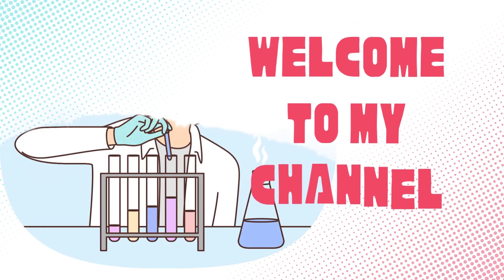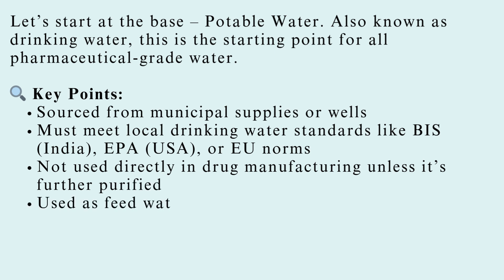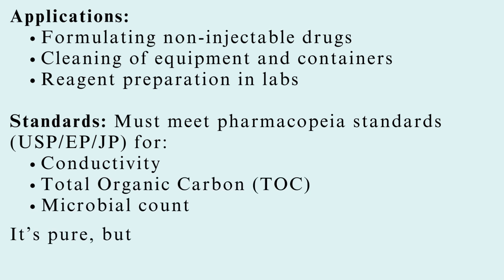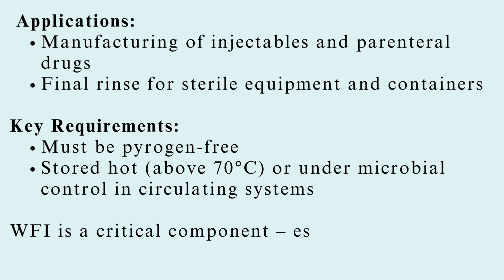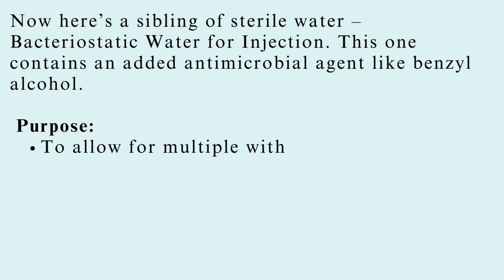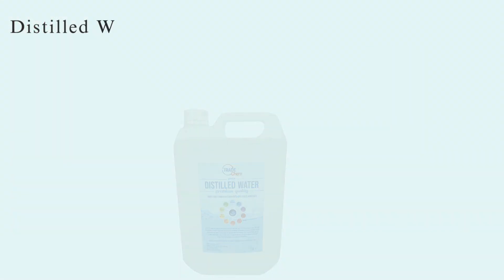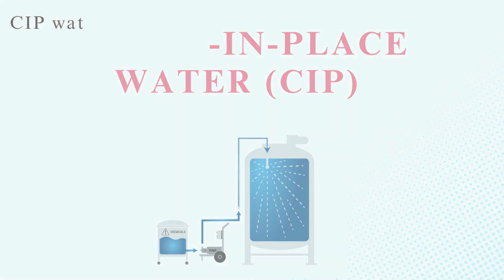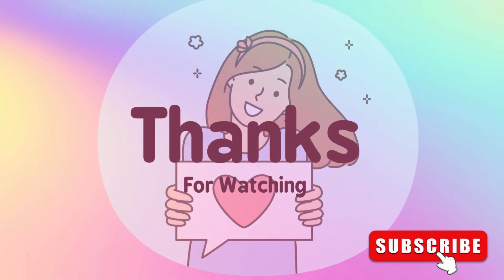Types of Water Used in the Pharmaceutical Industry | Purified Water, WFI, DI, and More Explained!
Ever wondered why water isn’t just “water” in pharmaceuticals?
In this detailed video, Seji from PharmaShowbyseji breaks down all the major types of water used in the pharmaceutical industry – from Potable Water to Water for Injection (WFI), Deionized Water, Sterile Water, and even Bacteriostatic Water.
You’ll learn:
✅ How each type of water is produced
✅ Where and why each is used
✅ Pharma-grade purity standards
✅ Differences between WFI, PW, and DI water
✅ Common mistakes and compliance tips
Whether you're a pharmacy student, QA/QC professional, or just curious about pharma manufacturing, this video will help you understand the essential role of water in ensuring safe and effective medicines.